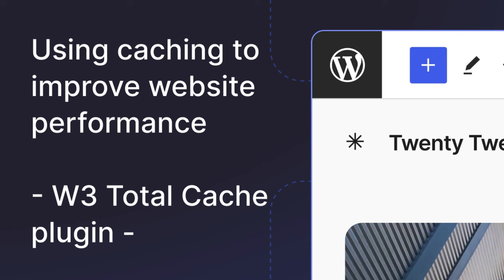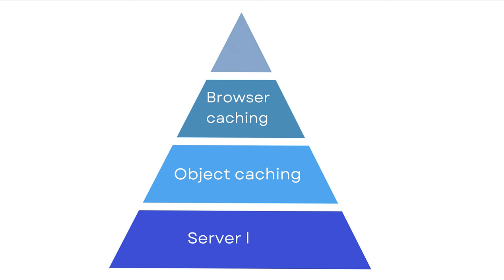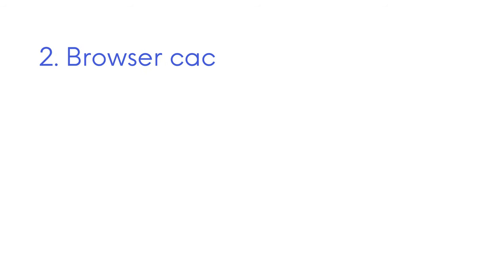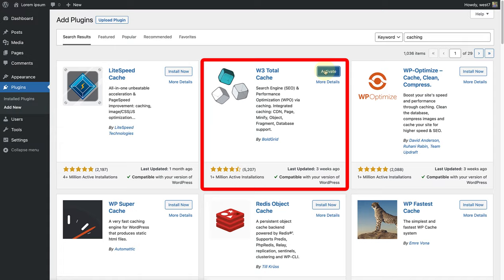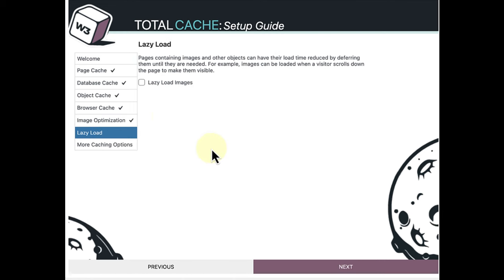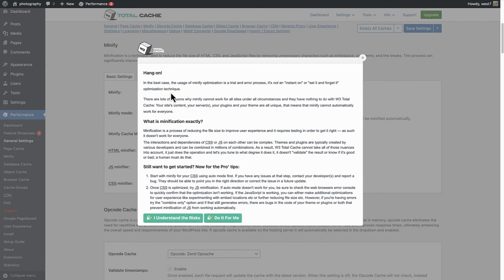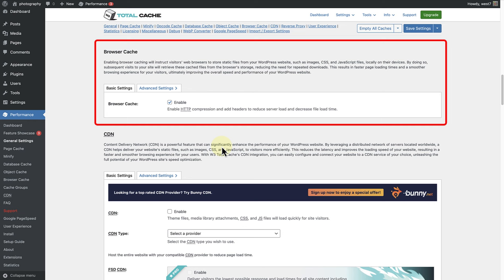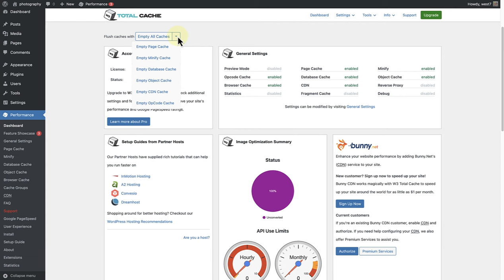Using caching to improve website performance – W3 Total Cache plugin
In this lesson, we will learn about caching, a technique that improves website performance by storing frequently accessed data for quick retrieval. Caching occurs at multiple levels, including browser caching for static files, server caching for commonly accessed data, and CDN caching to load files from the nearest server. By implementing caching with plugins like W3 Total Cache, you can optimize your WordPress site, resulting in faster loading times and a smoother user experience.

00:00 Introduction
00:49 Cache levels
1:53 Common types of caching
3:17 Using a plugin
3:36 Setup guide
5:09 General settings

Author & presenter: Wes Theron
Co-author: Jamie Madden